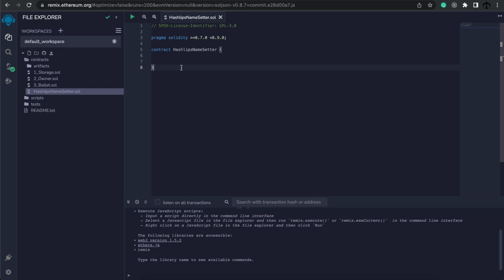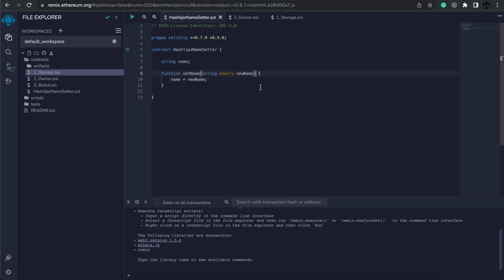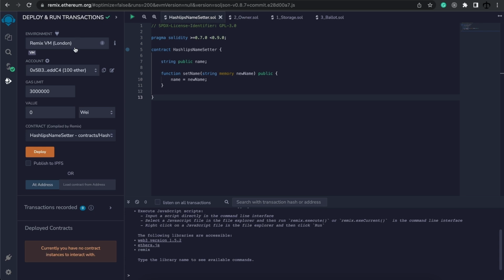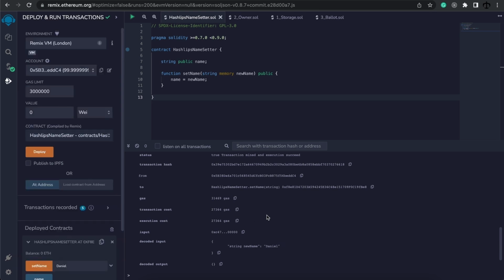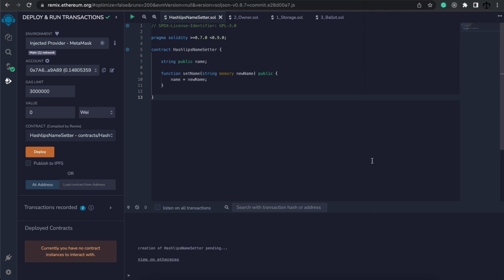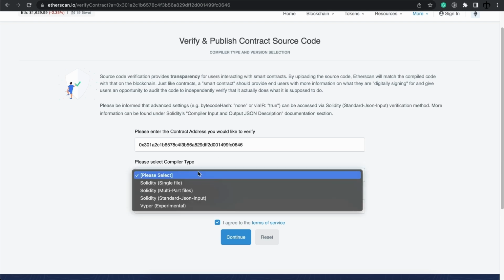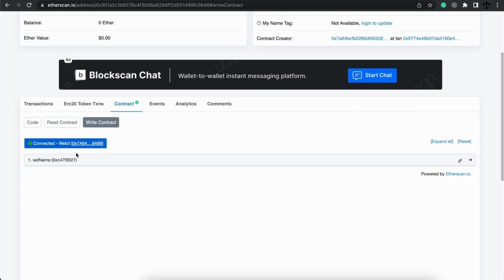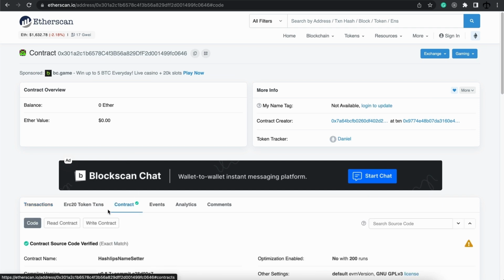Creating a smart contract - EVM based Blockchain Development (Ethereum) 101 part 13